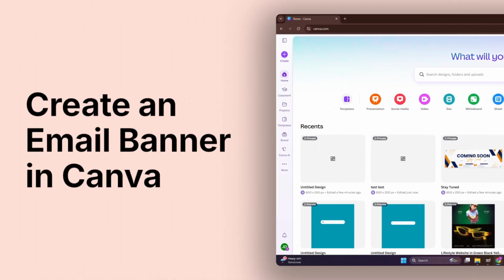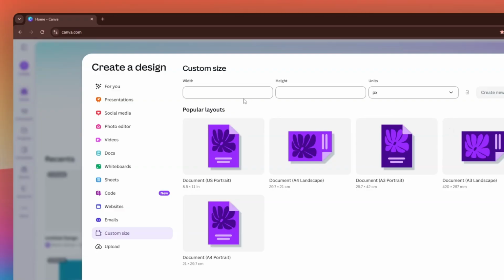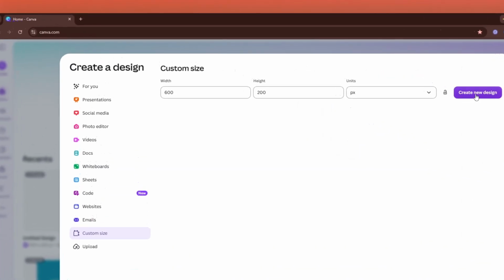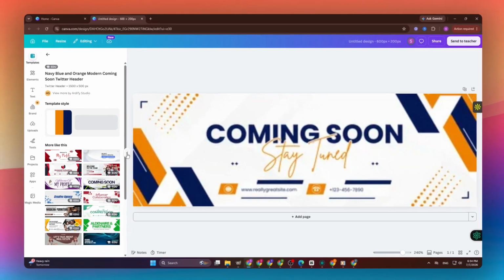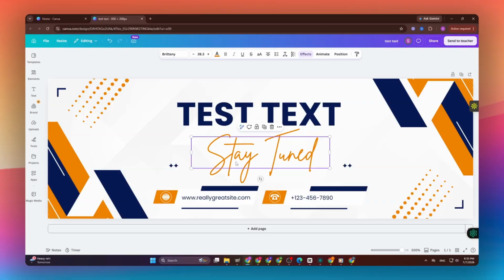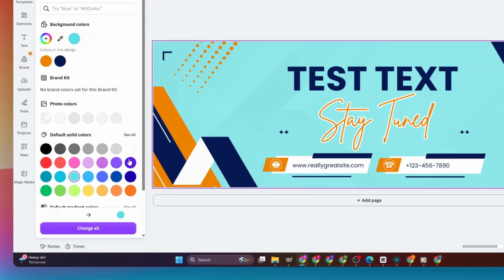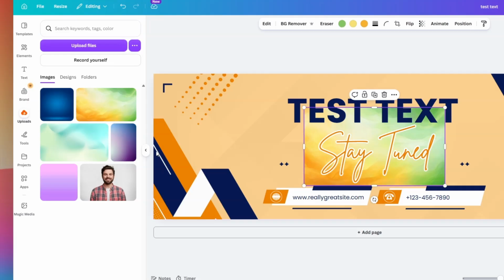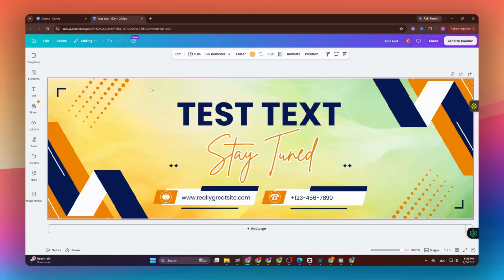How to Create an Email Banner on Canva - 2026 (Best Method)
How to Create an Email Banner on Canva
In this video,you will learn how to create an email banner on Canva easily and quickly. I’ll guide you step-by-step on how to design an email banner in Canva,add text and images,customize the layout,and create a professional banner for your email campaigns. By the end of this video,you’ll be ready to create an eye-catching email banner in Canva for newsletters,promotions,and marketing emails.